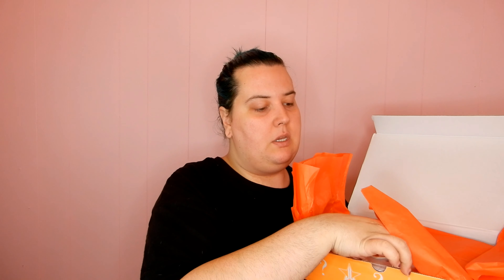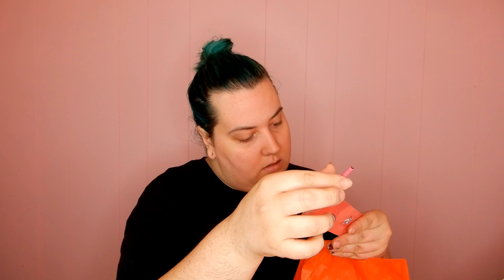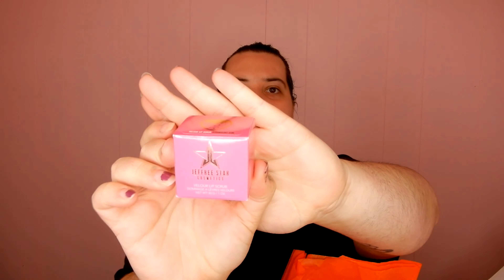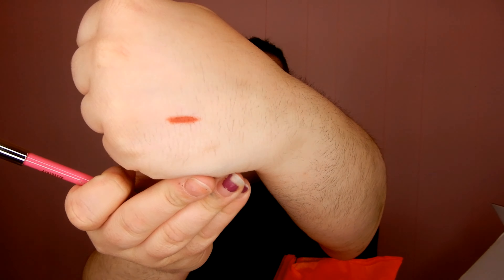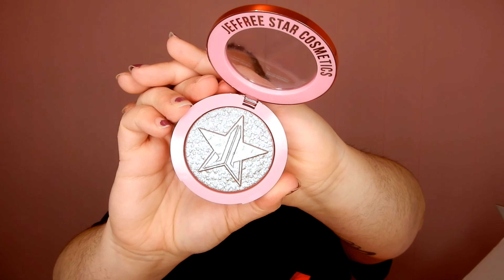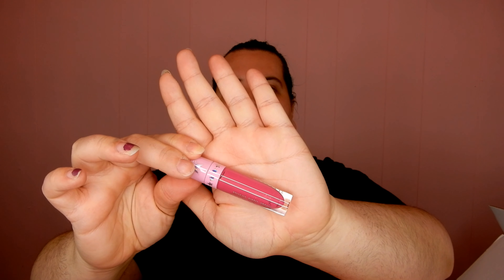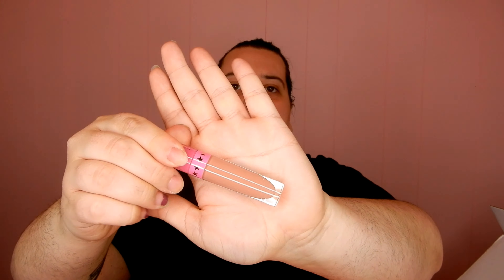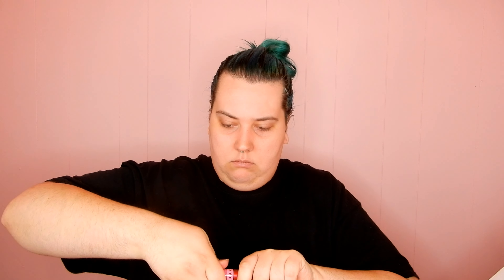JEFFREE STAR DELUXE MYSTERY BOX UNBOXING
Hey Everyone!
I am so excited to unbox this Deluxe Jeffree Star Cosmetics Mystery Box! This is $175 worth of product for $70!
Hopefully you enjoy it!

♡FAQs♡
Are you cruelty free? - Yes! All my makeup products are cruelty free
What camera do you use? - Nikon Coolpix A900
What lighting do you use? - I use a ring light and 2 soft boxes from eBay

Hey everyone! My name is Hayley and I am a transgender woman who loves makeup. I started my YouTube channel in December 2016 to share my love of makeup with others in the community. My videos mostly focus on makeup and reviewing products, but I also have my Trans Chats series which allows me to share my transition with you all. Each episode of my Trans Chats series focuses on a different topic or aspect of my life as a transgender woman.
xoxo, hayleyvera